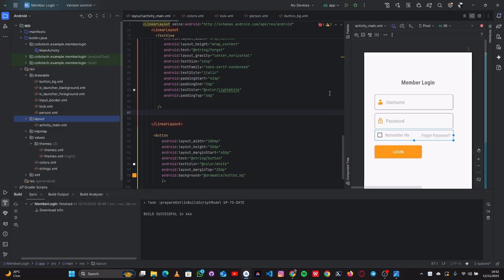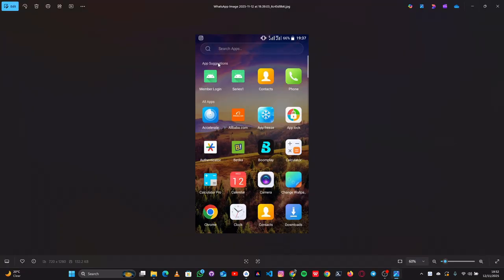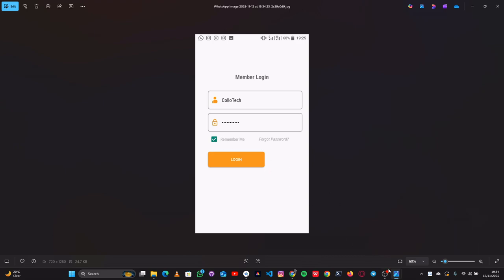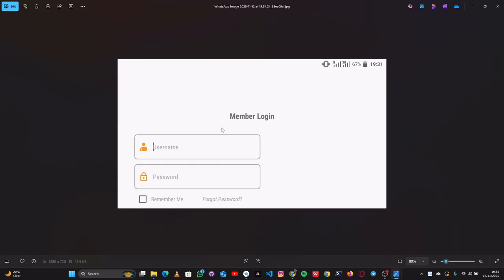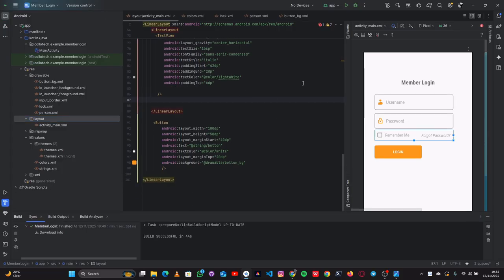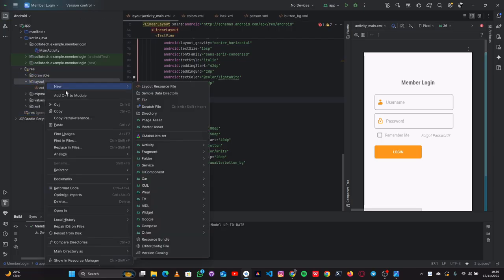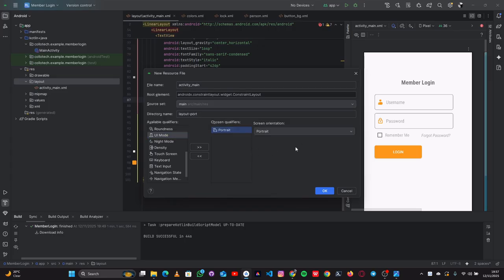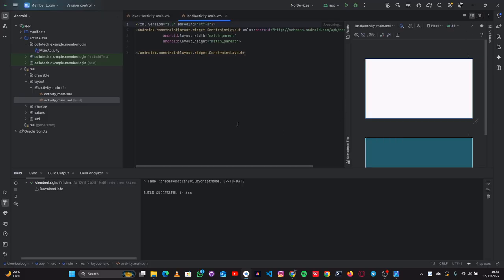Android Studio Basics for Beginners | Designing a Modern Login Page (Step-by-Step Tutorial)